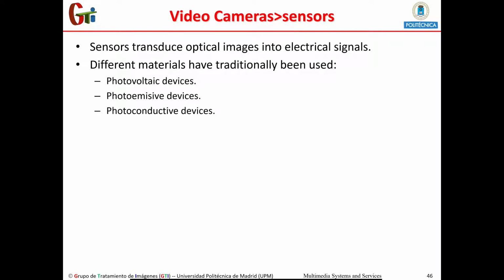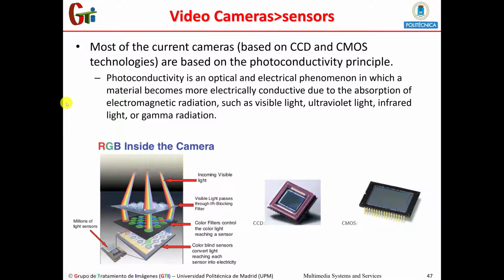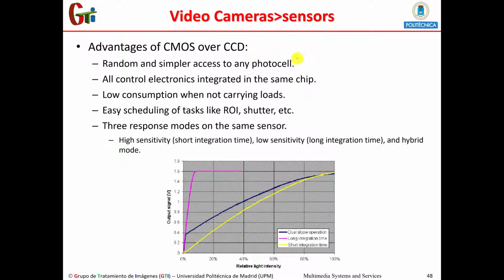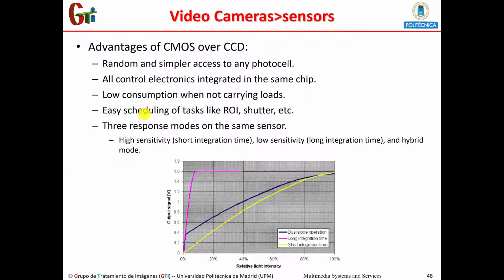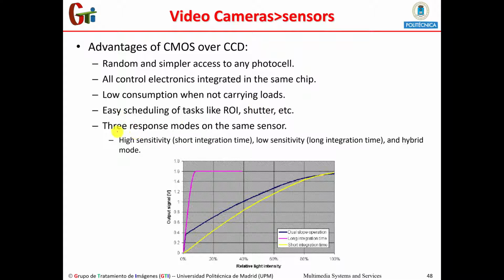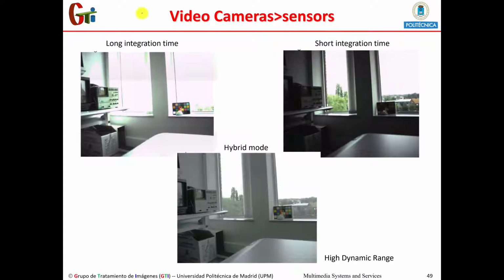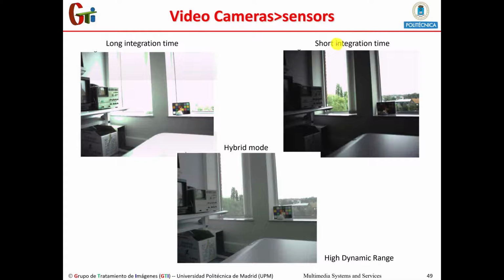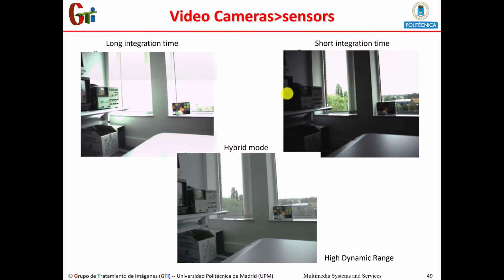2 BE, Video sensor